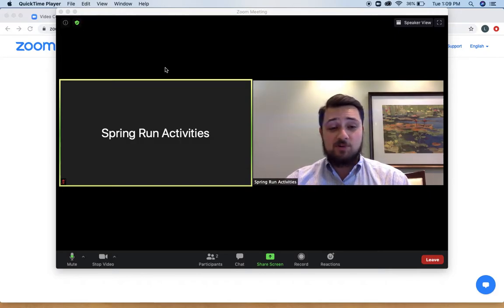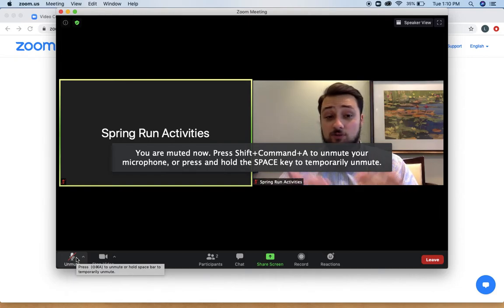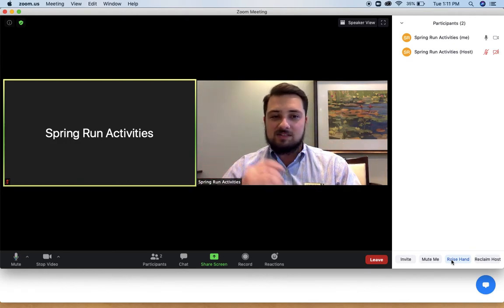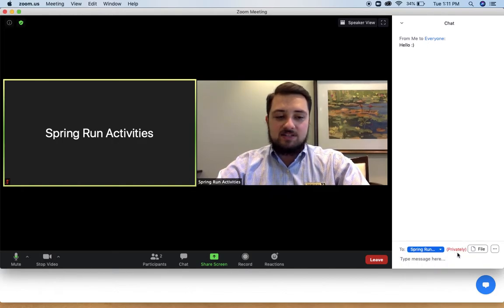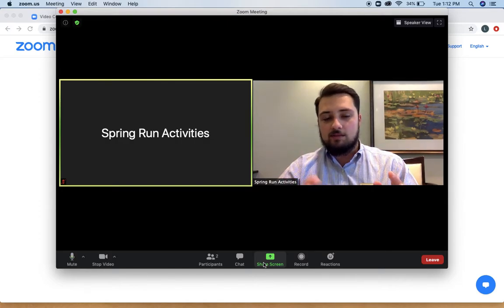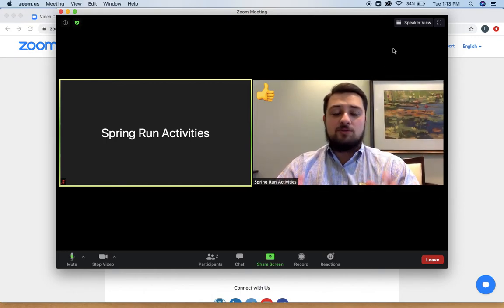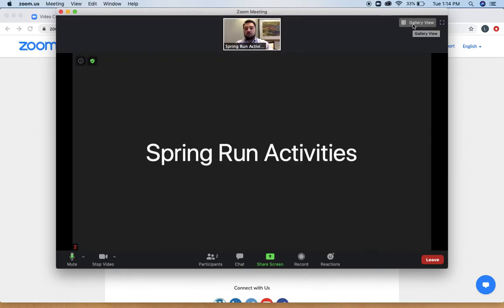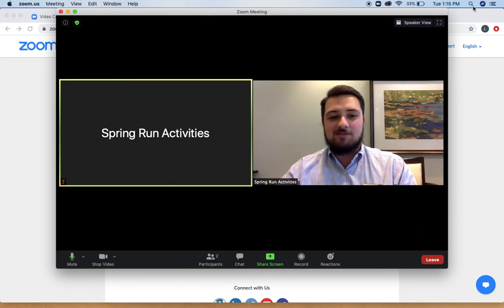Zoom Lesson - Using Important In-Meeting Features